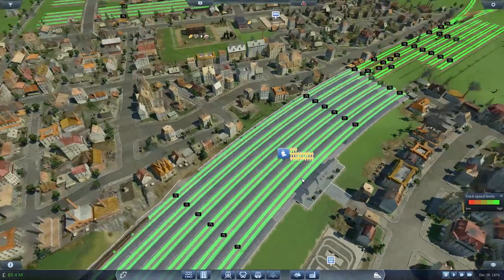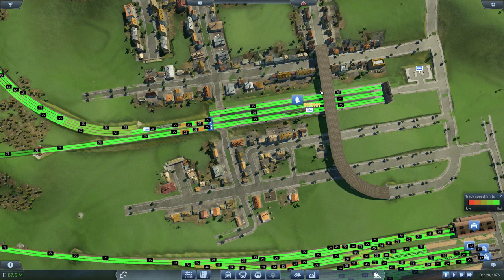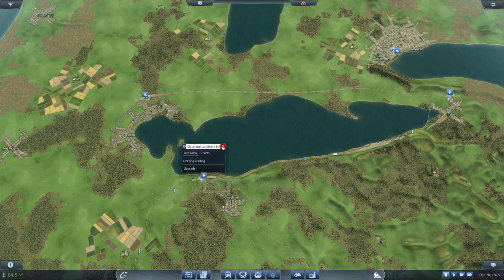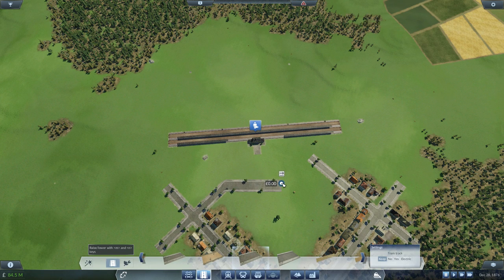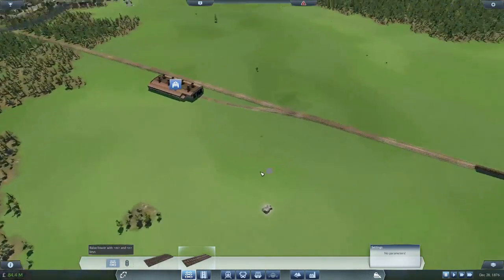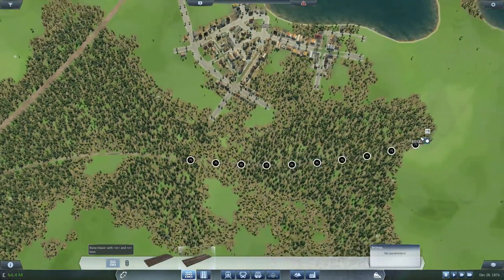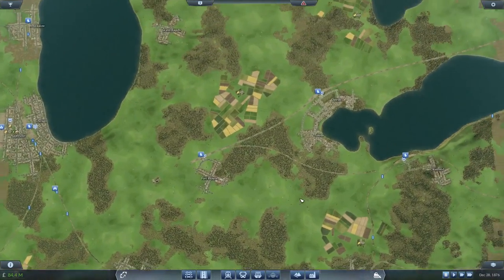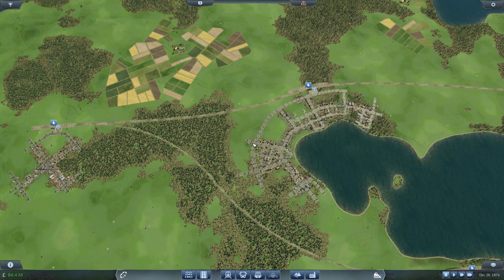Transport Fever Gameplay | More Stations. More Rails | S2 - Episode 26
We've almost got everything south of the lakes hooked up in this season of Transport Fever! Today I work on a station in Fort Wayne, as well has connecting up to Cleveland and Detroit, preparing to run the line over to Chicago. Exciting times ahead!